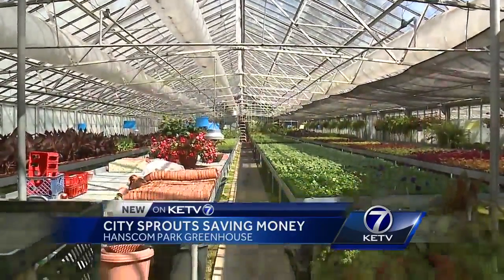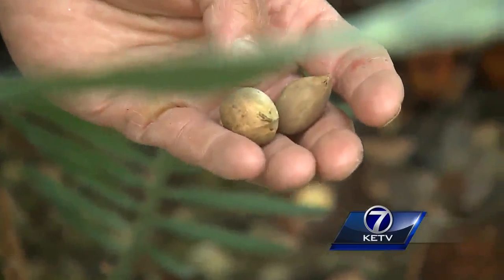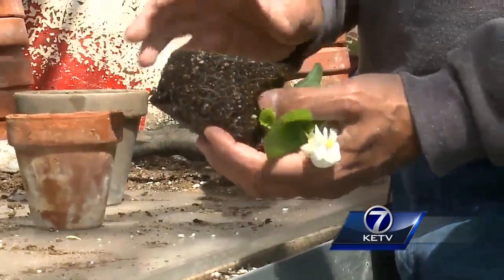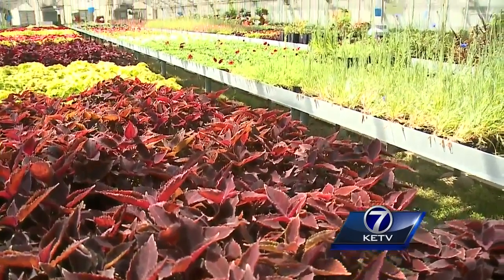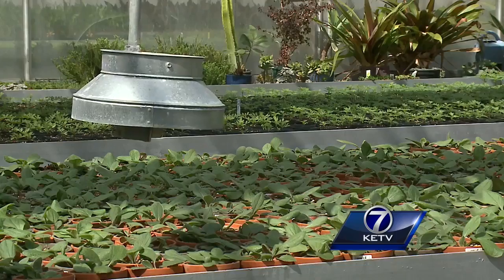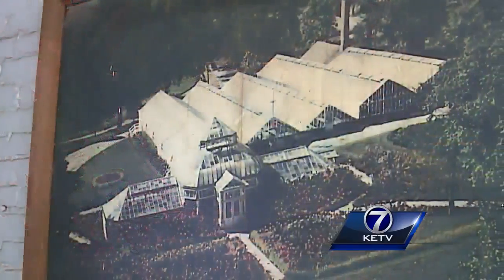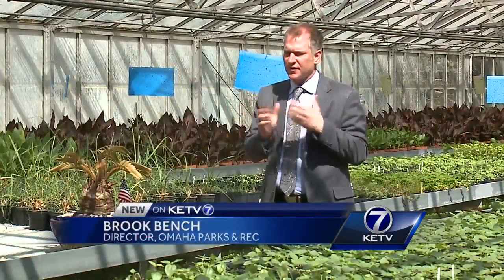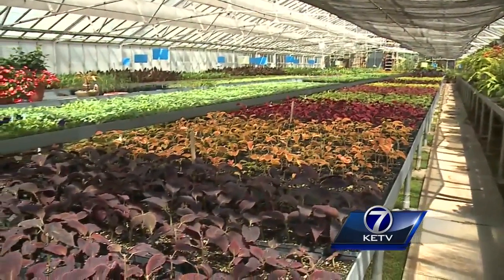City sprouts saving money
All kinds of grasses and flowers will soon be planted across the city.